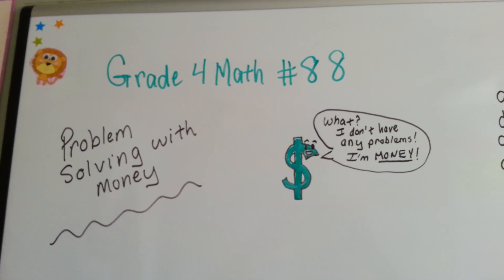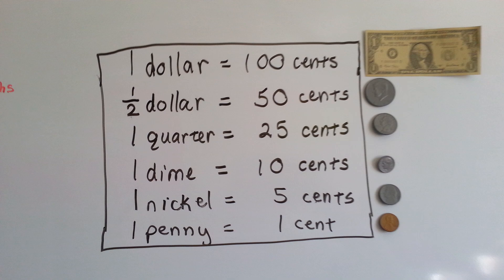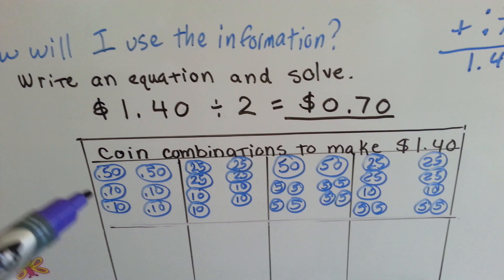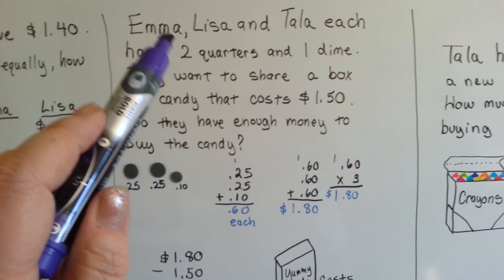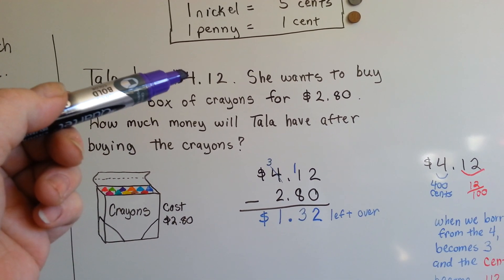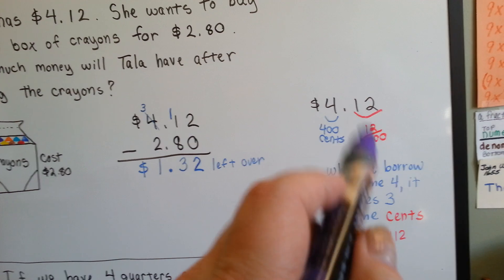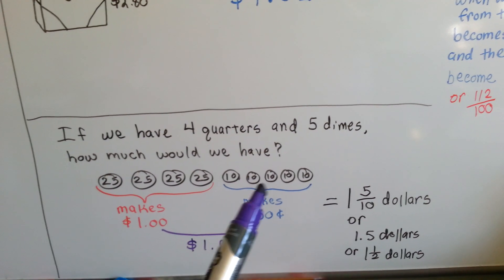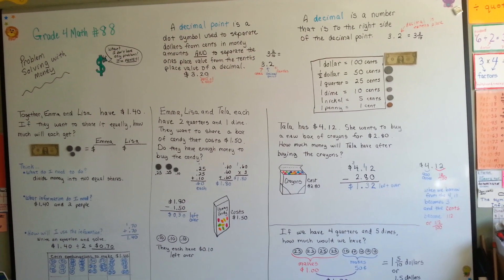Grade 4 Math 9.5, Problem Solving with Money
How to solve money word problems. How to use given information to write an equation to solve a problem. Subtracting to determine change. How tenths and hundredths relate to money. #88